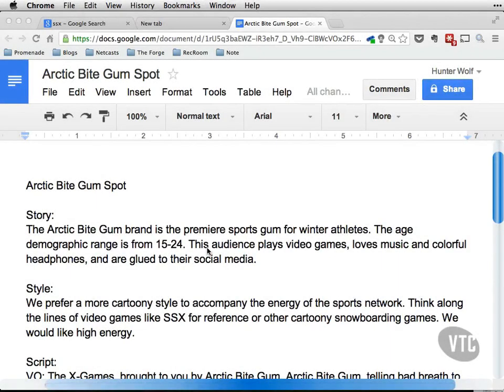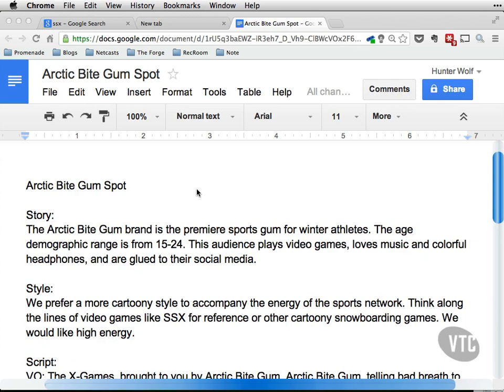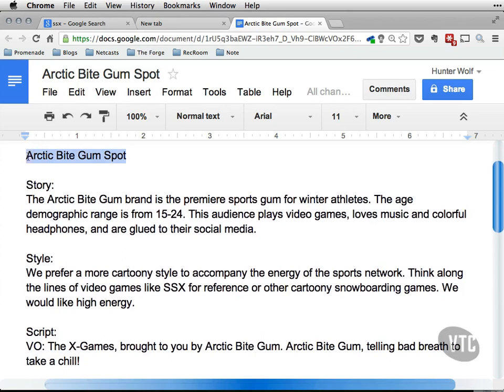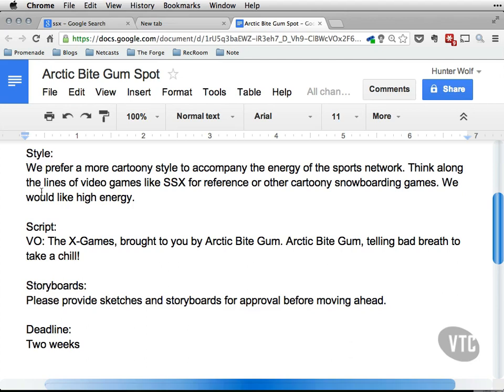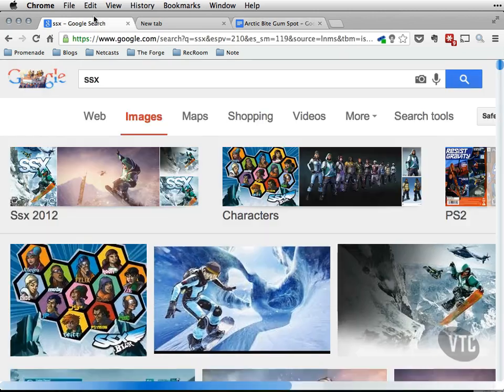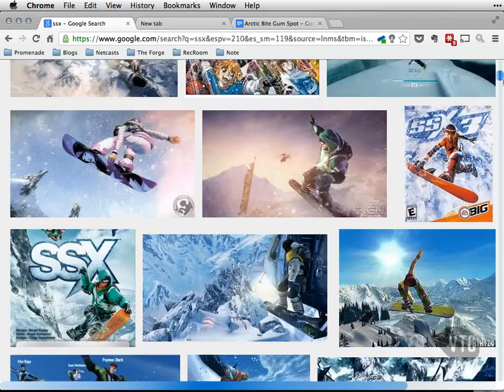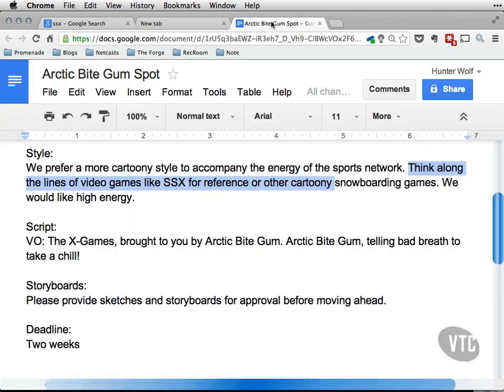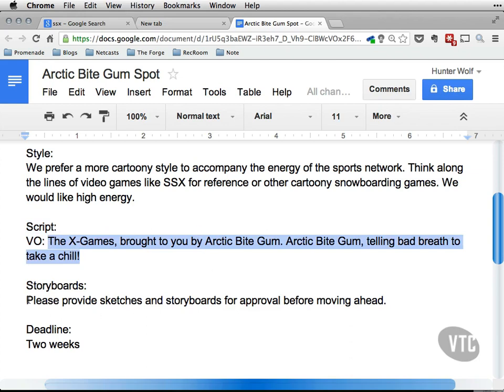1102 Design Document